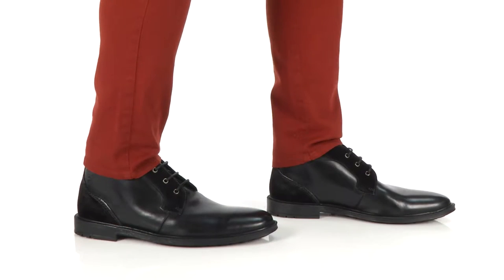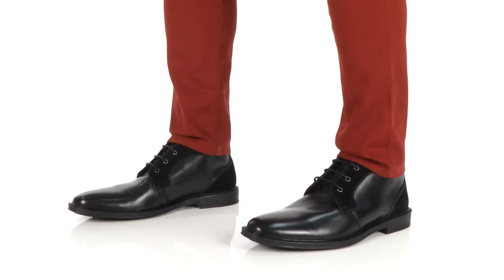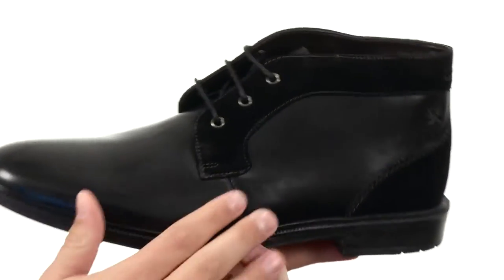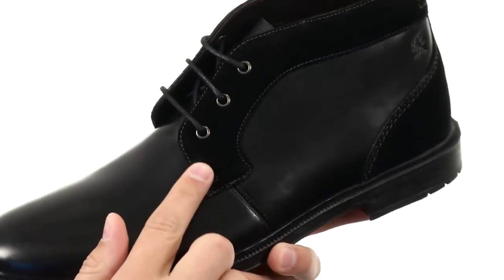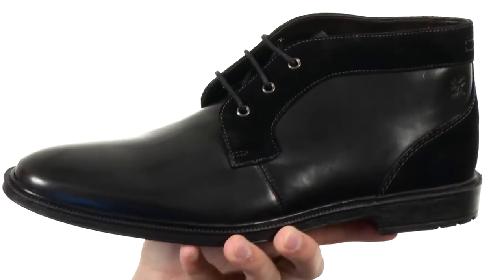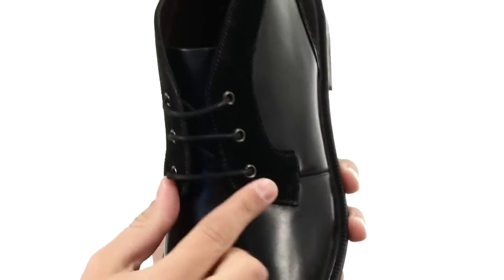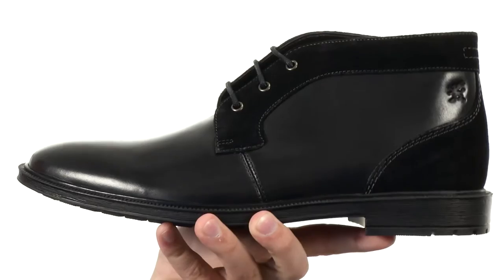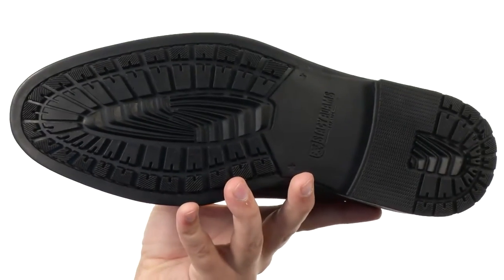Stacy Adams Delaney Chukka Boot SKU:8743203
Finish off your look with these sleek and refined Stacy Adams chukka boots.
Smooth leather upper features suede overlays.
Three-eyelet chukka lace-up front.
Contrast stitching detail.
Plain round toe.
Man-made linings and padded insole.
Man-made sole.
Imported.
Put the finishing touch on a flawless look with sleek and sophisticated Stacy Adams™ cuff links.